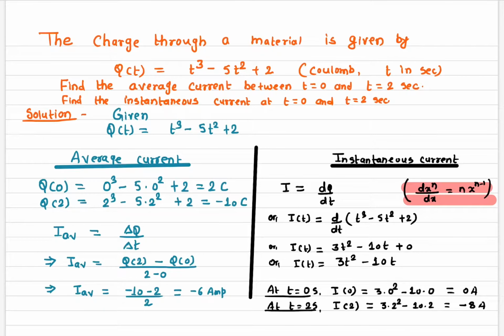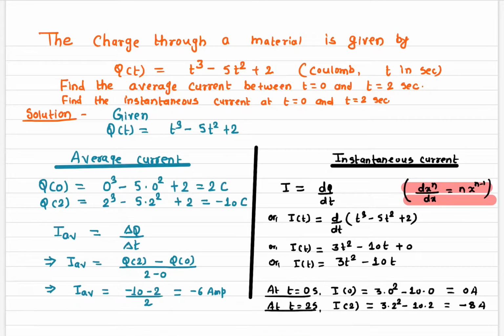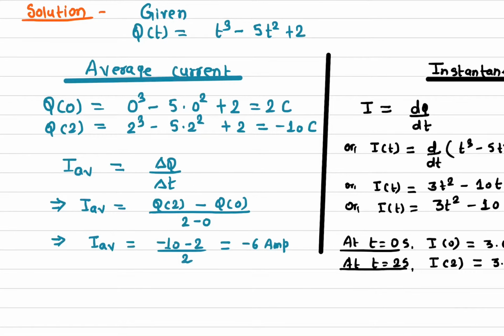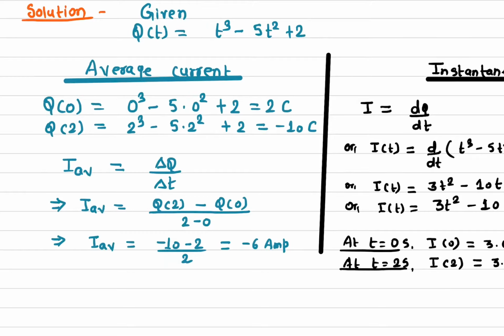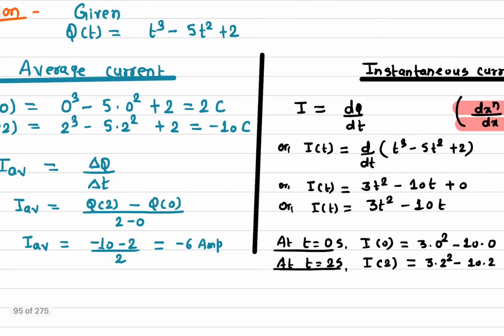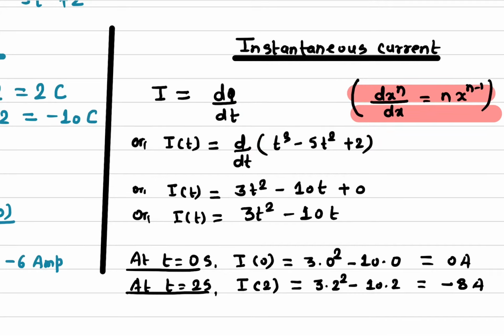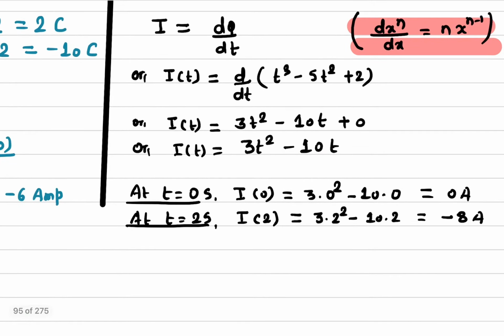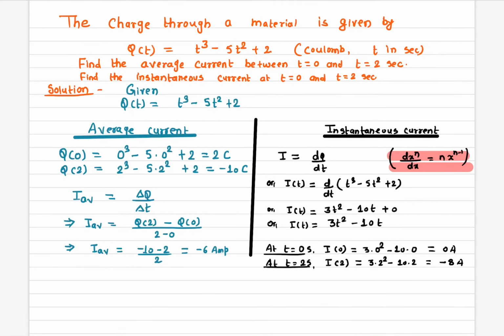Charge as a Function of Time # Find the Average Current and the Instantaneous Current # Lecture 2